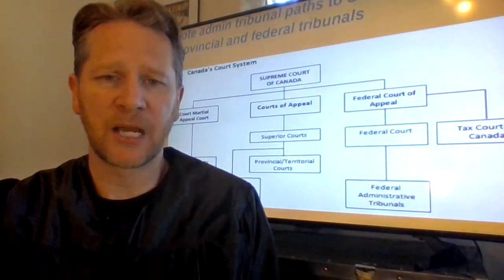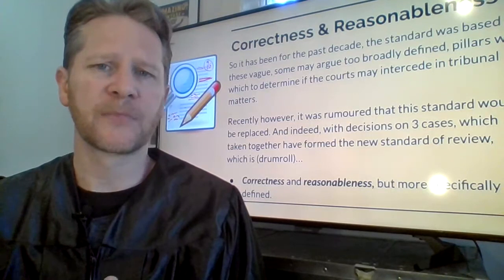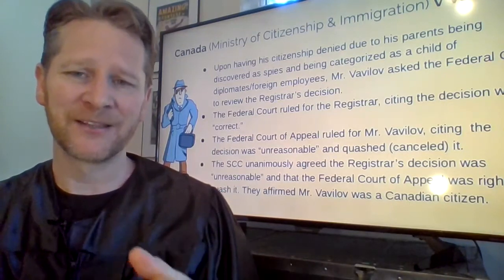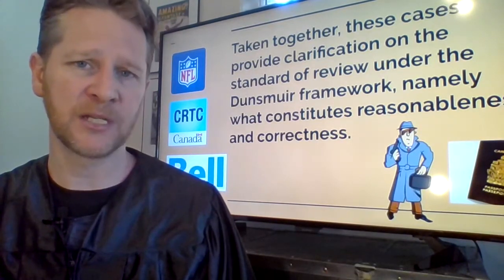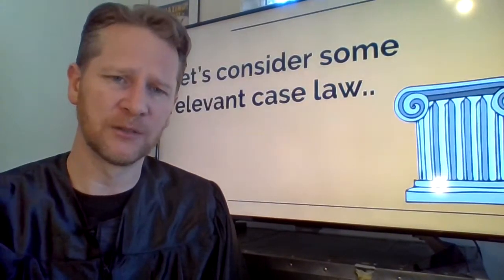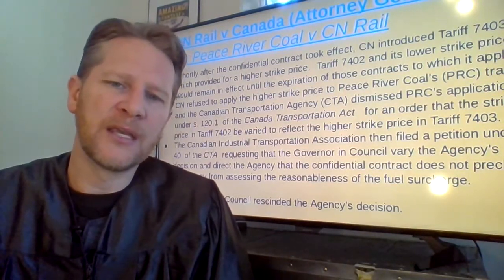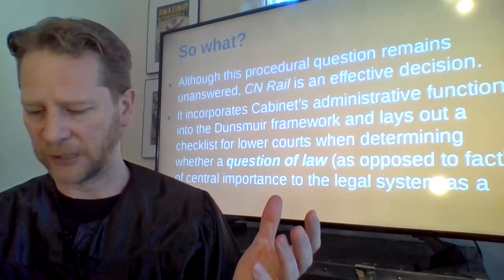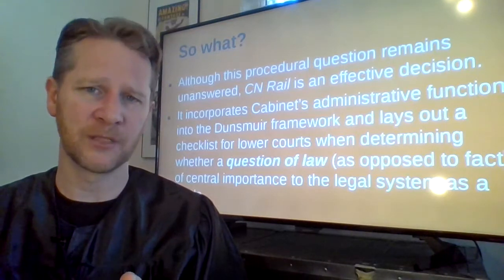Judicial Review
Judicial review and Dunsmuir framewaork updated